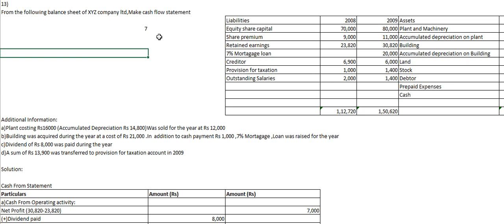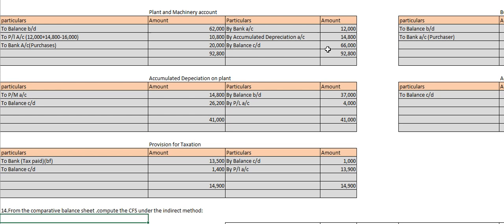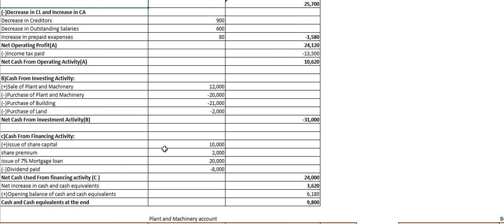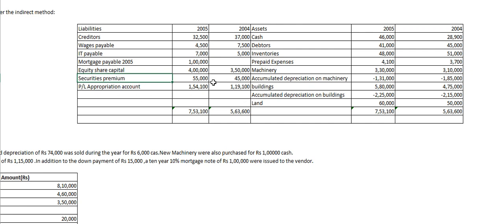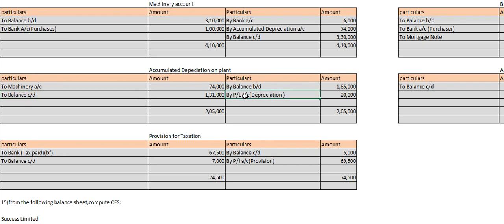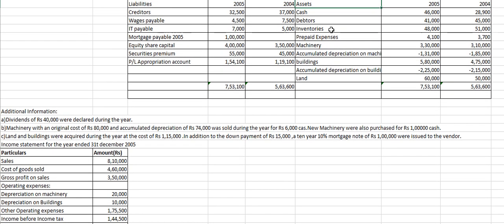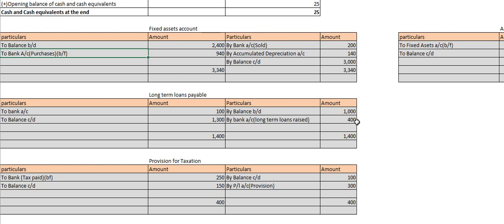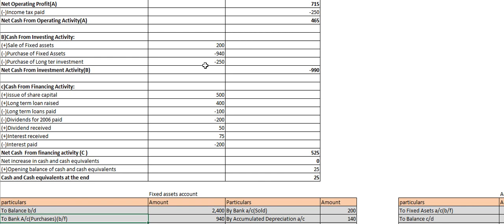Cash flow statement:part 4|full fledged problem and solution|bcom bba|management accounting